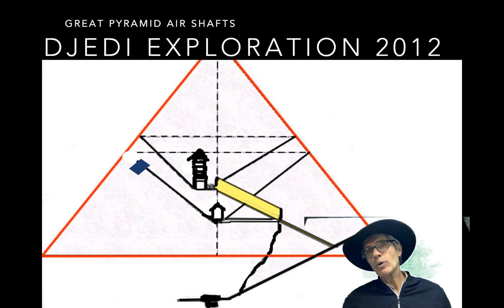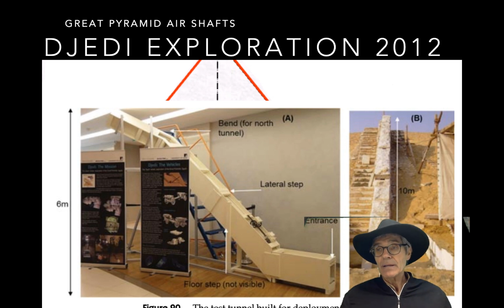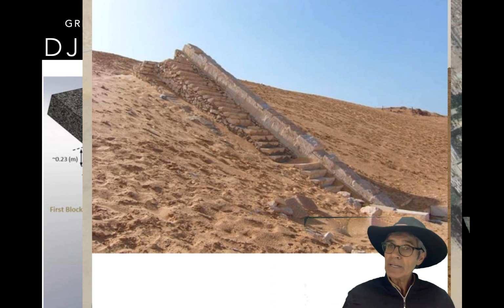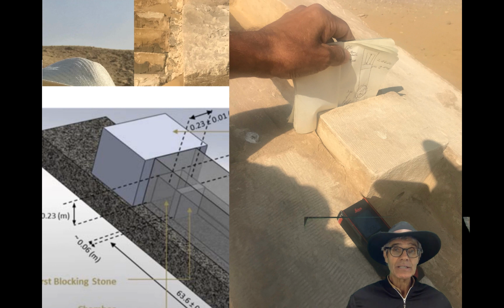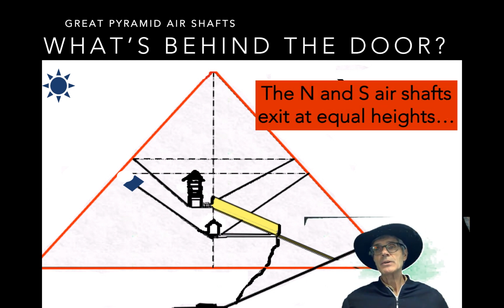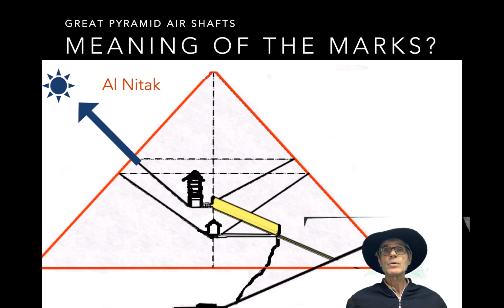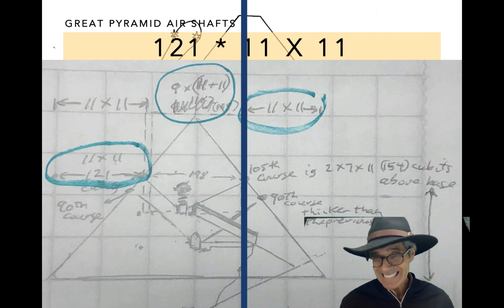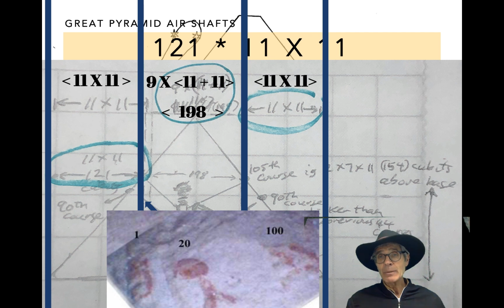Uncovering the Ancient Secrets of the Great Pyramid Air Shafts and Indication of a Pole Shift, 3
Larry Pahl, AIP Director, continues the focus on the secrets and mysteries of the Great Pyramid's Queen Chamber Air Shaft, and its indication of an Earth pole shift.  The Silent Sage continues to shout.

Related:
The Giza Prophecy by Creighton and Osborn: